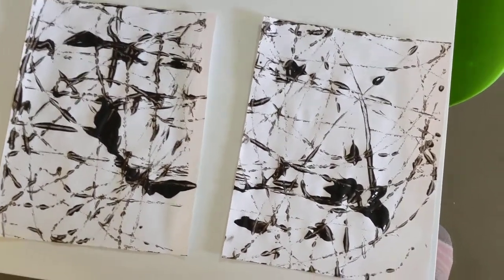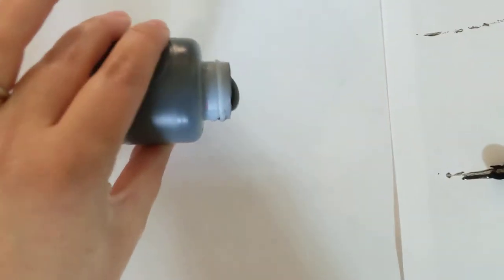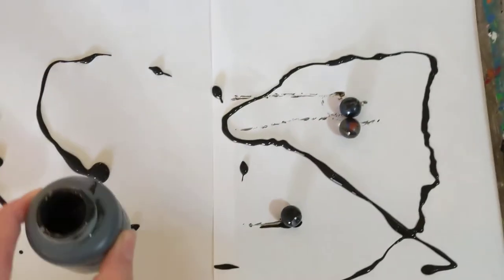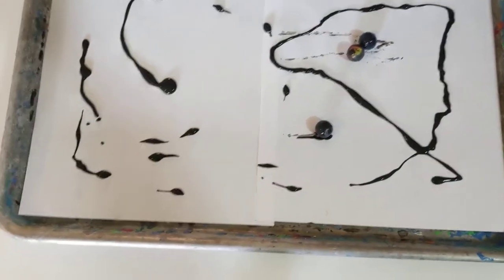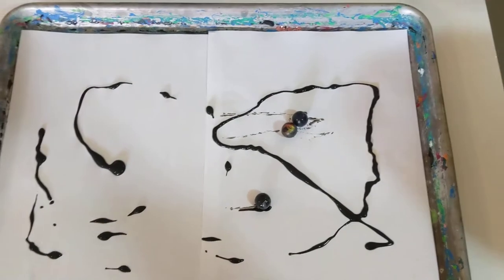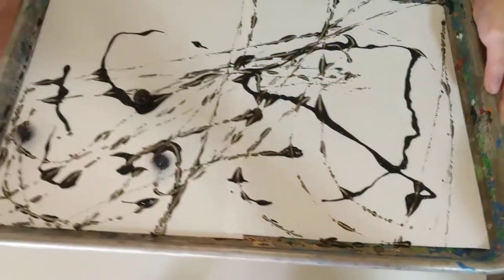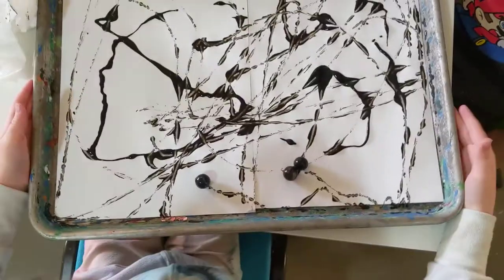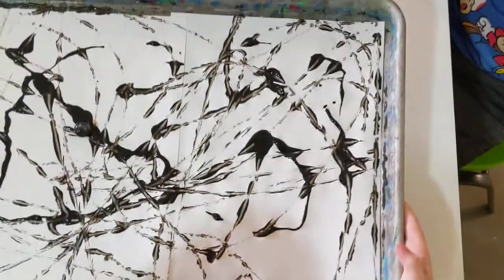Letter Zz Art - Zebra stripes with Marble painting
This can be a fun art project to do with any color, but today we use black paint on white paper to create some zebra-inspired art!